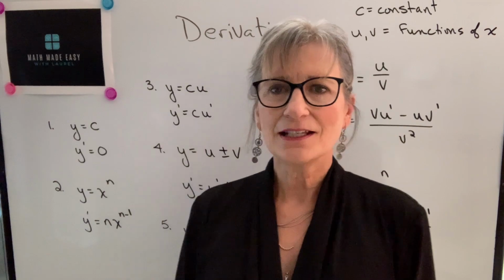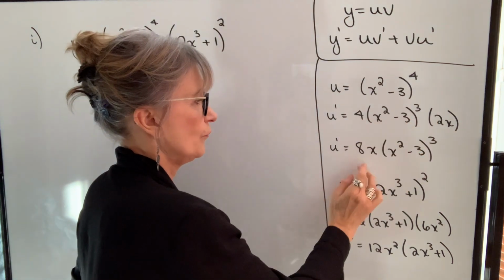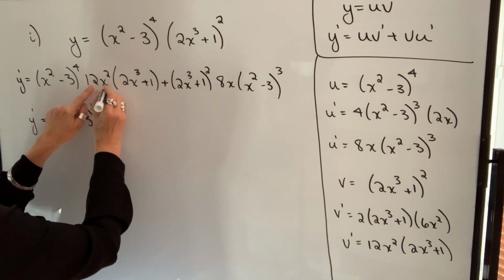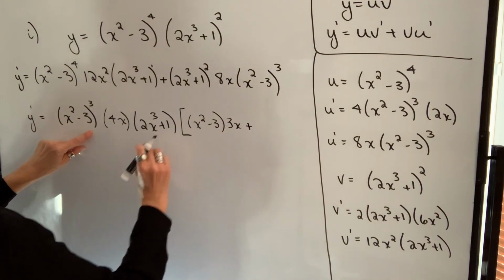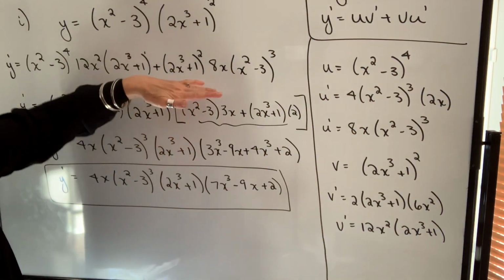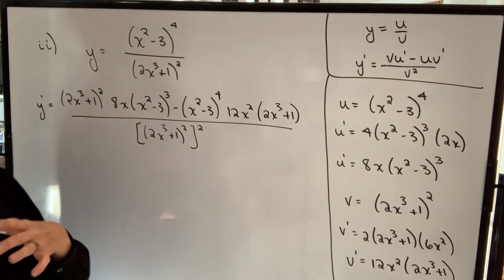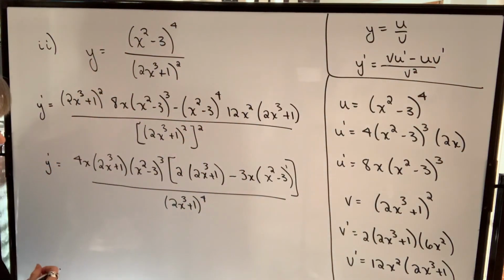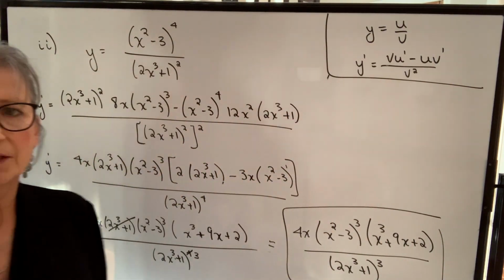Derivatives - Combining Product, Quotient, and Power Rules Part 1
See how to combine multiple derivative rules in one problem. This lesson shows how to approach functions that require using the product, quotient, and power rules together.  This video provides examples of derivative questions that have products, quotients, and powers of functions combined.  It focuses on the steps in finding the derivatives and also on the simplification of the result.

What You’ll Learn:

How to recognize which rules to use and in what order
Strategies for combining derivative rules efficiently
Fully worked multi-step examples